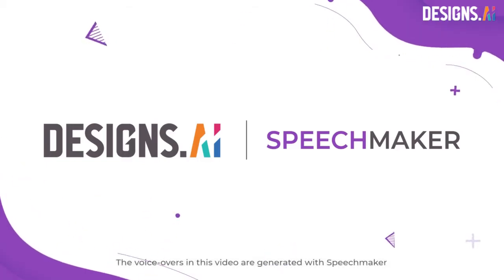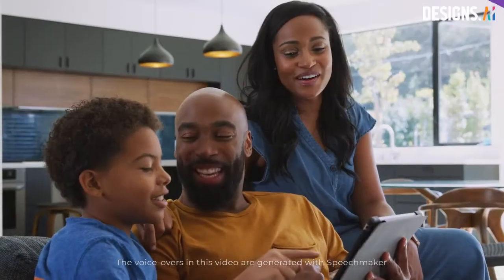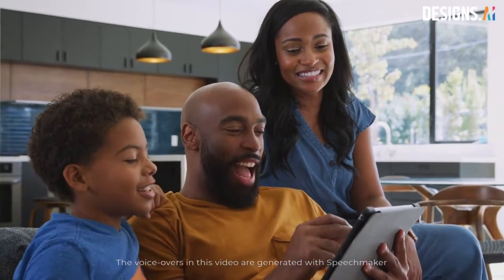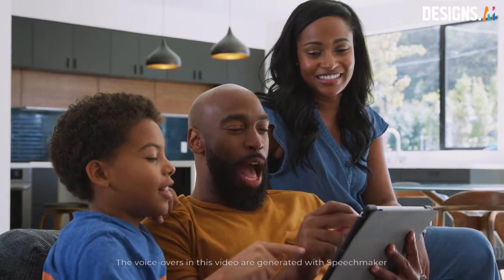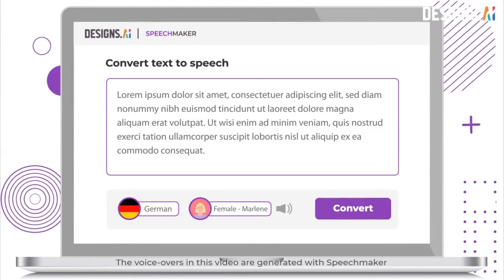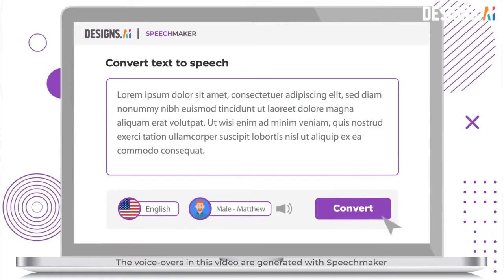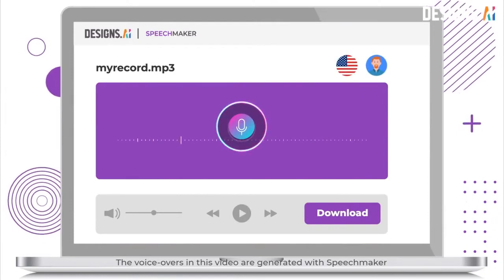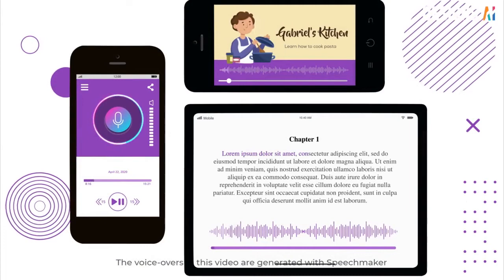Designs.ai Speechmaker | The best AI text to speech voice generator | Create voiceovers for FREE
Designs.ai Speechmaker is an online A.I. voice generator that converts your script into realistic, natural-sounding voiceovers. Create voiceovers with a more interesting edge for all types of content like audiobooks, marketing videos, explainers, news reports and more in just 2 minutes.

Why use Speechmaker?
- Available in 20 global languages including English, French, Spanish, Mandarin, Korean, Japanese and more
- Available in 50+ voices to choose from
- Runs entirely on your browser, no external software required
- Download projects in MP3 format for explainers, audiobooks, documentaries, animations, news reports and more

You can even check out our blog for cool tips and tricks